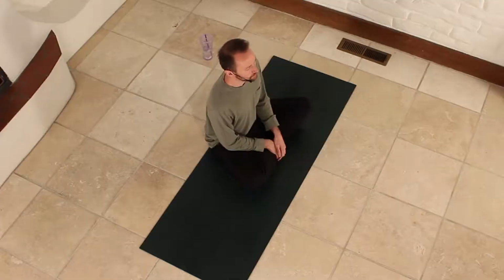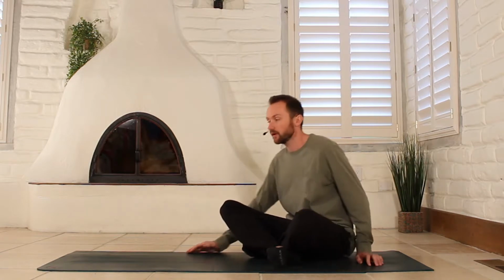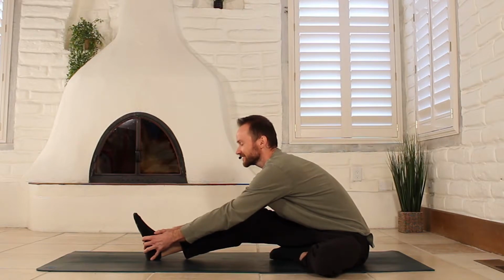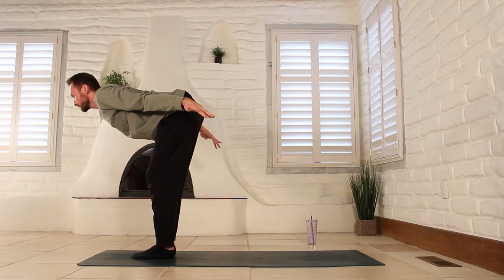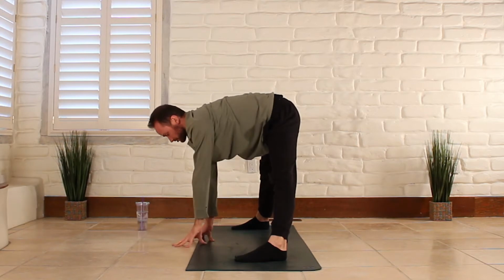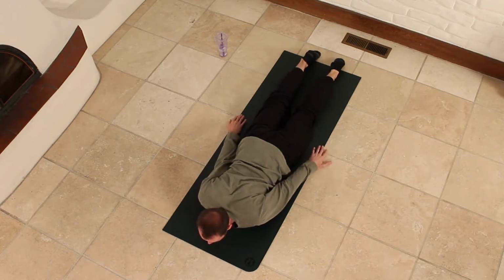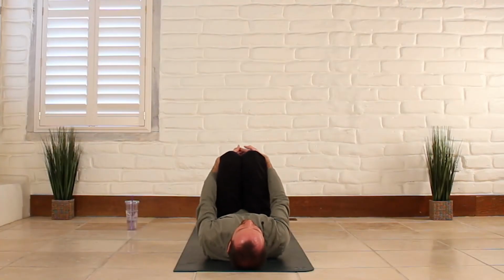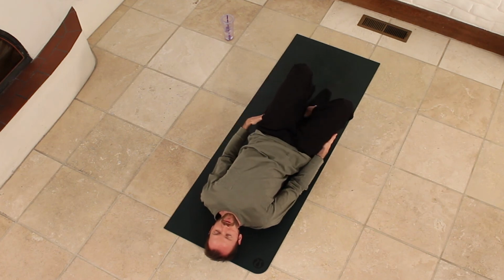Half Lift Sequence - [Short Yoga Class]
Dive into this short n' sweet class on half lifts. This posture gets overlooked a lot in our practice because it's normally part of the full body breath in the beginning of class... So let's take a moment to explore this posture in a full body flow!